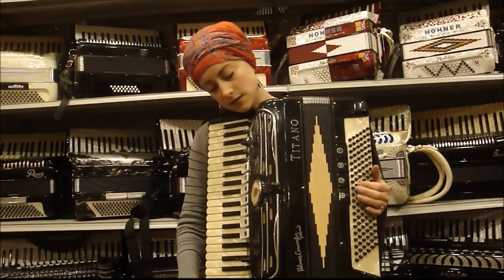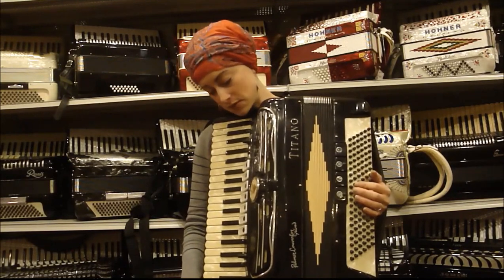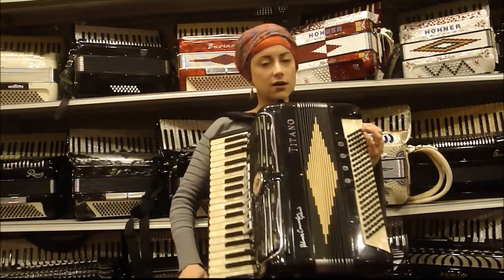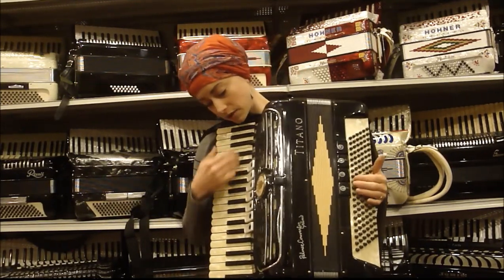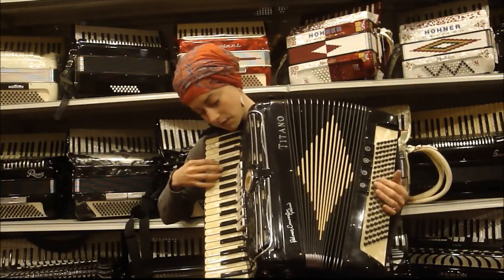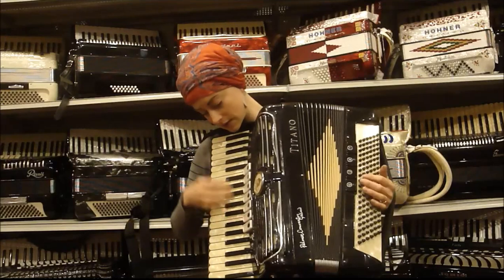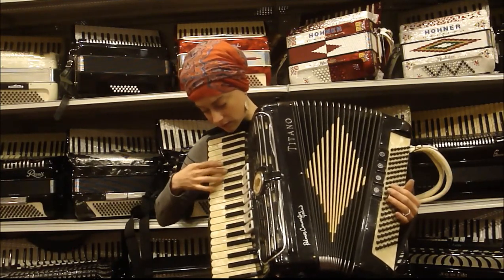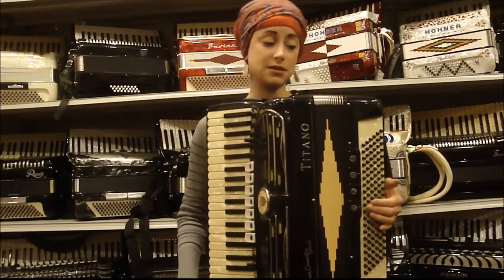1442 - Black Titano Palmer Converter Grand Piano Accordion LMM 41 120 $1999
Brand: Titano
Model: Palmer Converter Grand
Type: Piano Accordion
Reeds: 3/4 LMM
Treble: 41 Keys, 18.5"(47cm) Key to Key, 7 Registers
Bass: 120 Bass Buttons, 4 Registers
Weight: 23lbs / 10kg
Features: Doulbe Octave Tuning, Quint Free Bass Converter, Condensor Microphones
Includes: Used Straps and Case, 6 Month Store Warranty
Suggested Upgrades: New Straps, New Case, Accordion Stand, Spray Polish